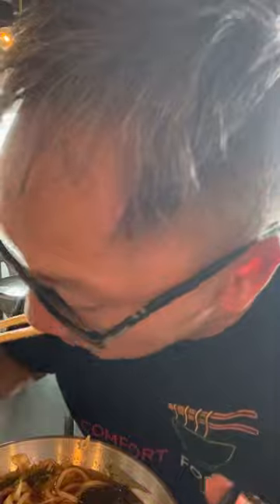One of the best places to get Bun Bo Hué in Garden Grove.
Today, I’m taking my friend Silvia to one of my favorite restaurant in Garden in Grove. We are trying one of my favorite rice noodle soup dishes, bun bo hue. It’s her first time trying this dish. FooNguyen PBSFood VietnameseRecipe GardenGrove bunbohue ￼￼￼